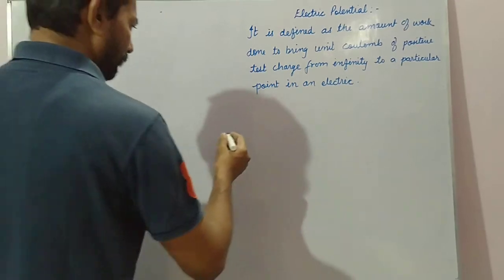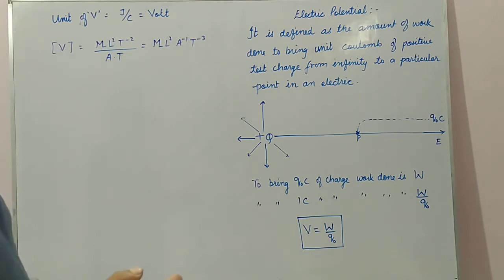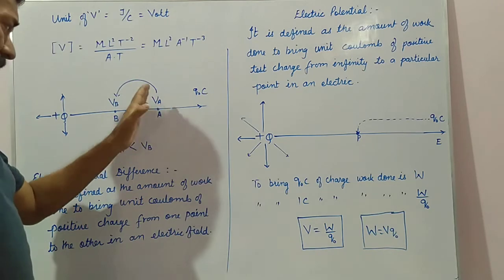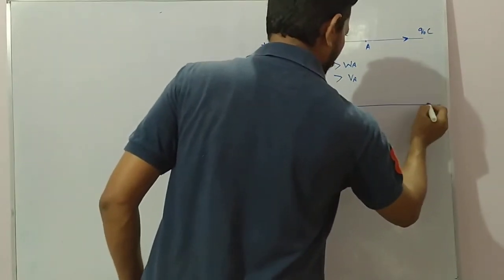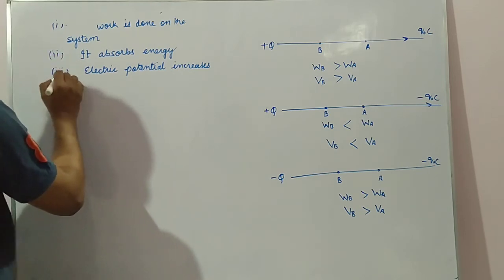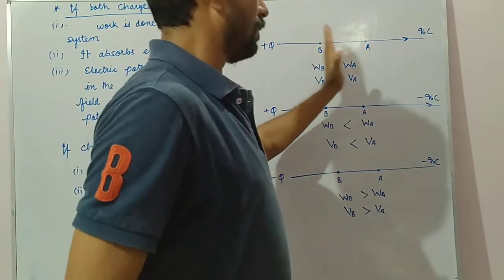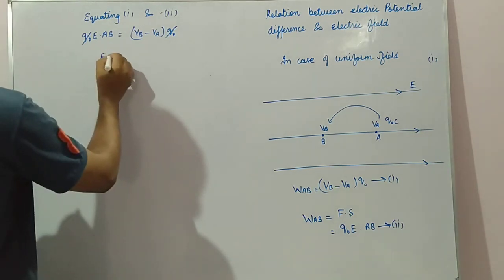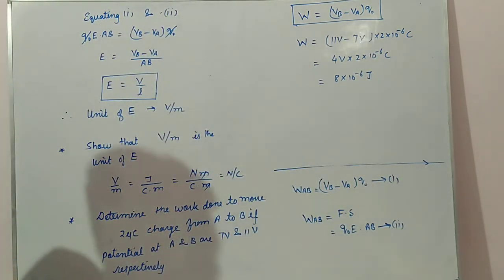XII-PHYSICS, Electric potential ,ch-3, lecture-1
Physics Audience